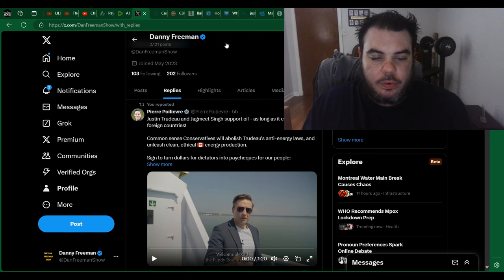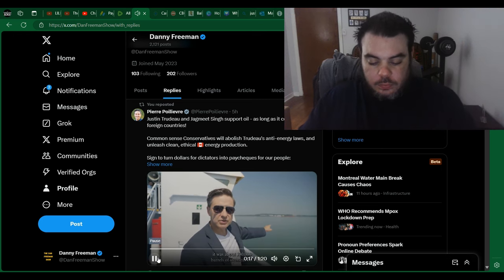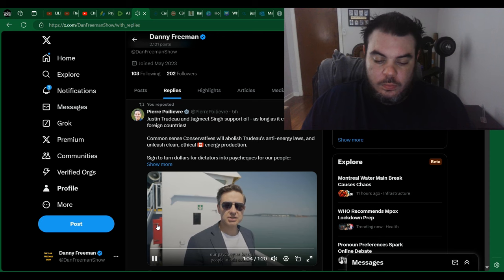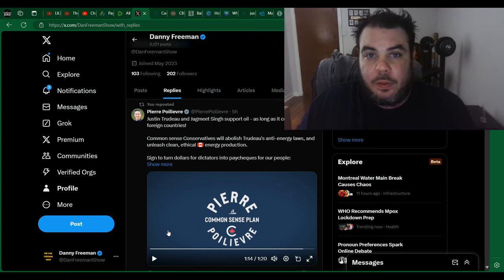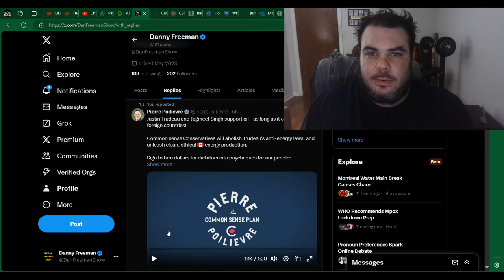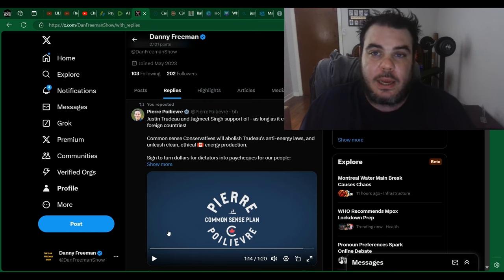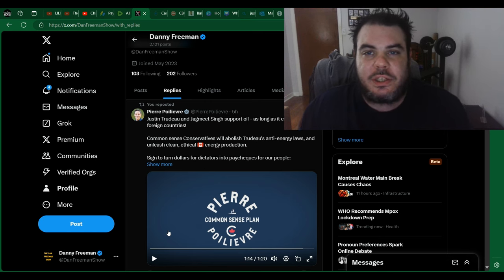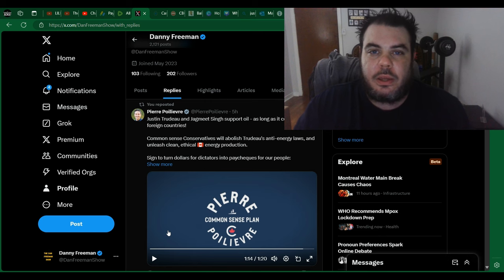Pierre Poilievre EXPOSES The Liberal/NDP COALITION